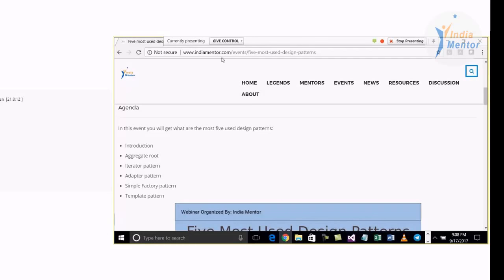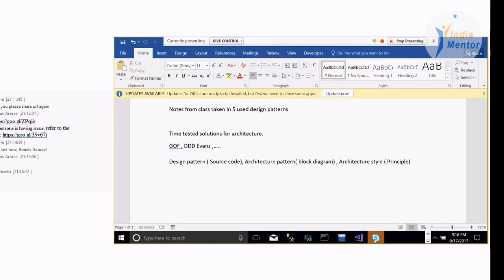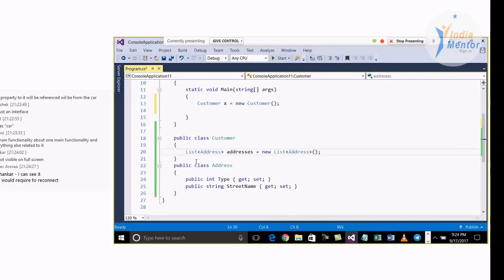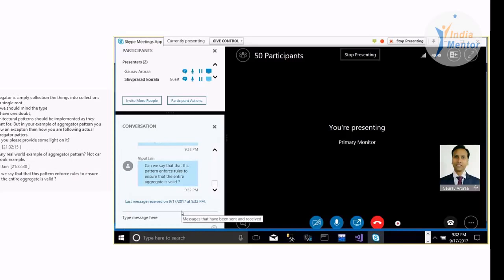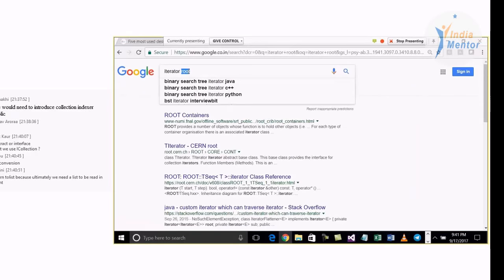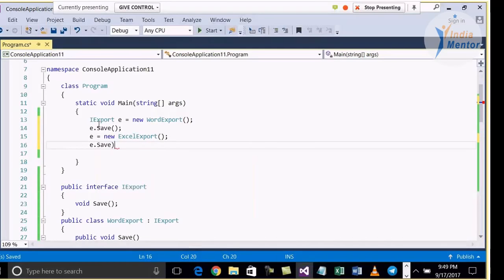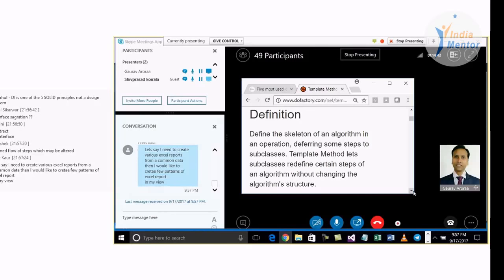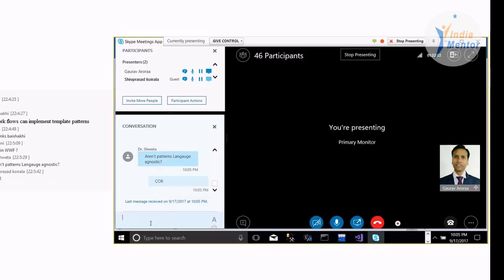Five most used Design Patterns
Learn five most used design patterns by Shivprasad Koirala. Complete recording of free live session